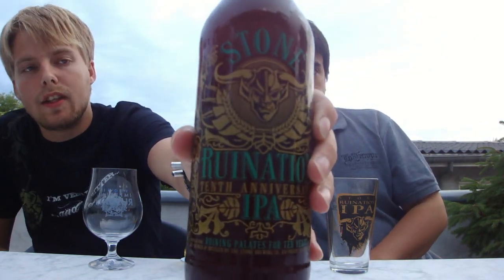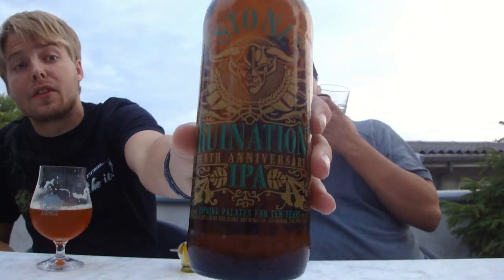TMOH - Beer Review 753#: Stone Ruination Tenth Anniversary IPA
Information About This Beer:

Brewery: Stone Brewing Co.
Beer: Stone Ruination Tenth Anniversary IPA
Style: Double/Imperial IPA
Location: Brewed by Stone Brewing Co. in Escondido, California  USA.
ABV: 10,8%
Rating: 95/100